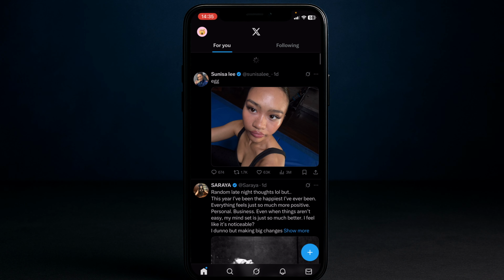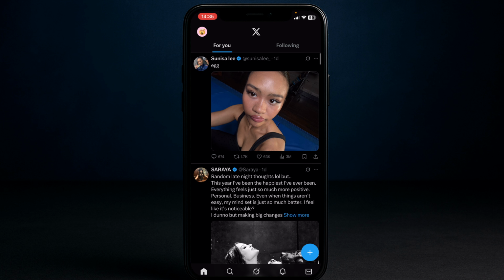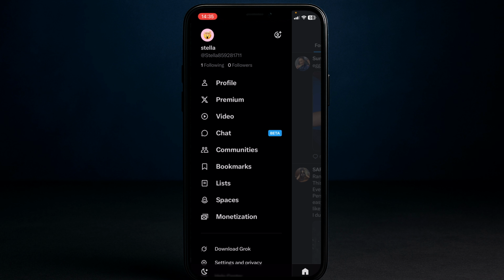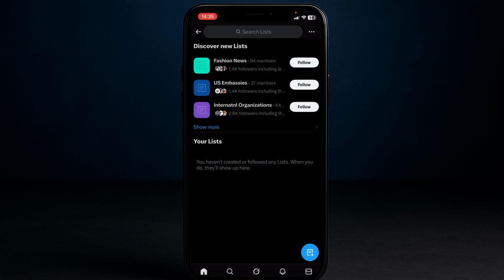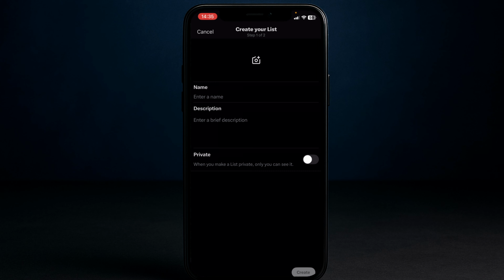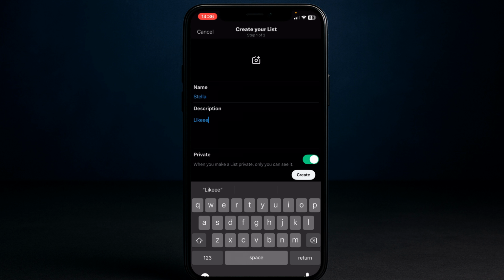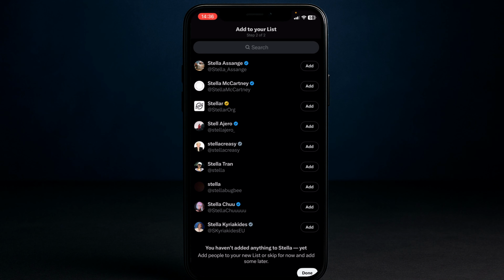How to Create a List on X (Twitter) | 2025 Step-by-Step Guide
Want to organize accounts on X (formerly Twitter) efficiently? 📝 In this tutorial, I’ll show you how to create and manage lists on X step by step in 2025.

Learn:
✅ How to create a new list on mobile and desktop
✅ Add or remove accounts from your lists
✅ Make lists private or public
✅ Tips to organize and follow topics effectively